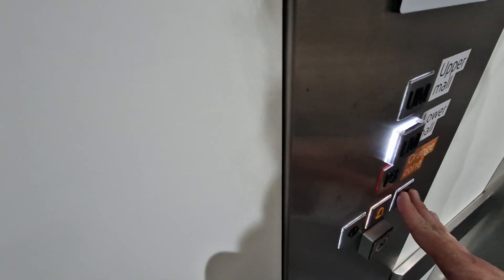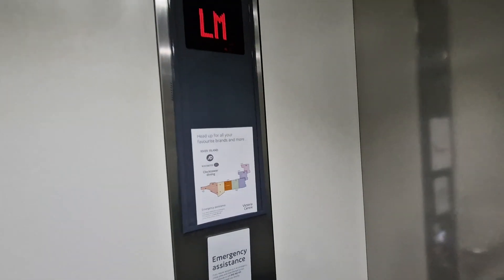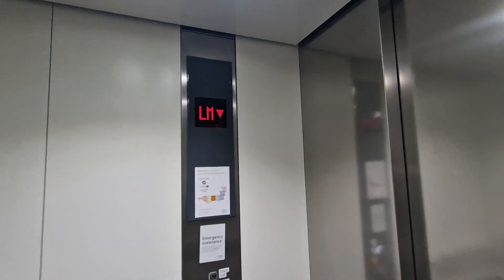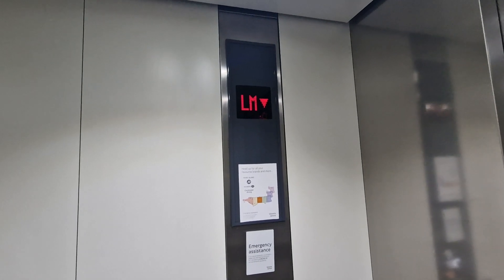1972 Express (Modernised 2017 by Schindler) Lift @ Victoria Shopping Mall 🟧 Zone in Nottingham